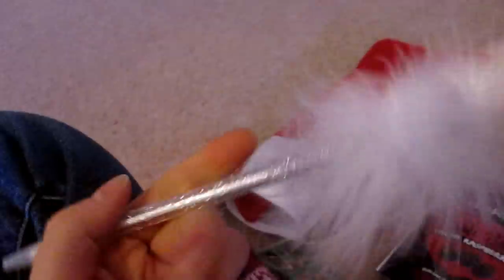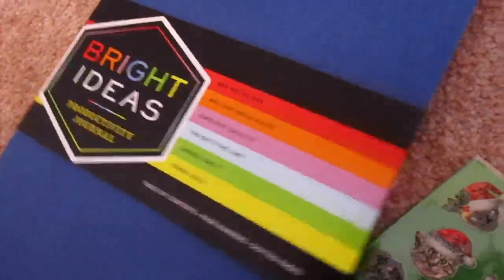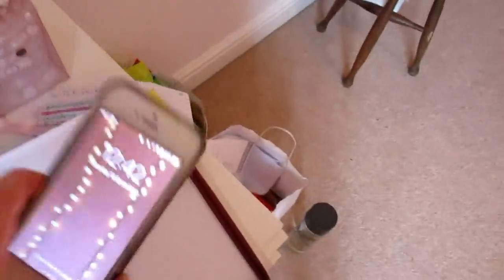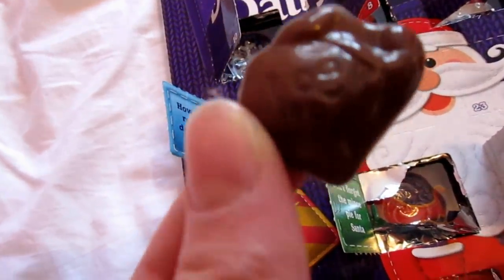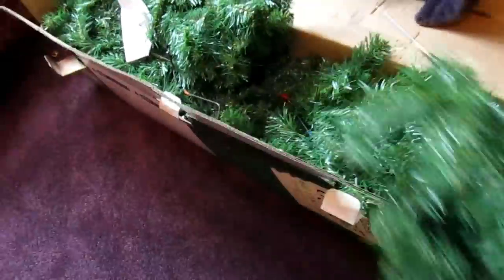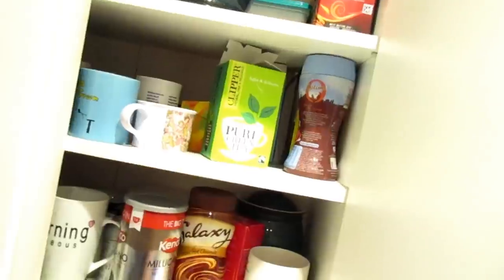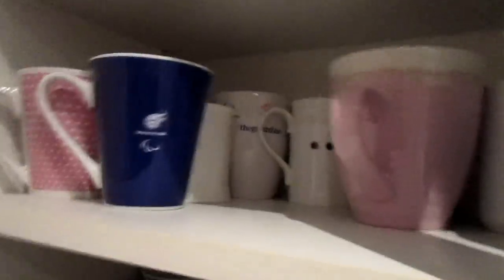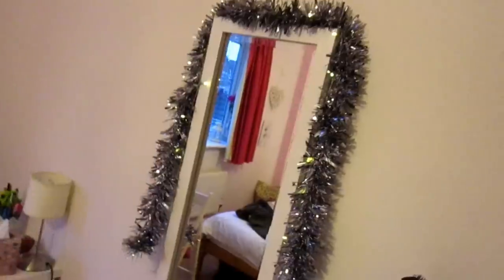CHRISTMAS PRESENTS, LAST CHRISTMAS TREE AND POSTING THE CHRISTMAS CARDS//VLOGMAS DAY 16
Hope you enjoyed the video! Xx

(businesses only please!)  :)

↓↓↓↓↓FAQ↓↓↓↓↓
◯ Name - Rhiannon
◯ Age - 16, my birthday is the 5th April, currently in year 12
◯ Location - UK (East Midlands)
◯ What A-levels am I taking? - Maths, History & Psychology
◯ What do I film and edit on? - Film on my iPhone SE and edit on iMovie (also on my phone)

 LOVE YOU :)